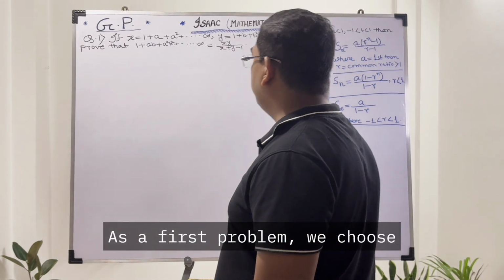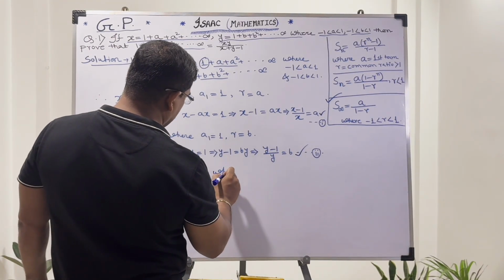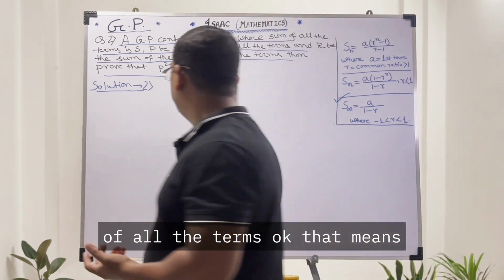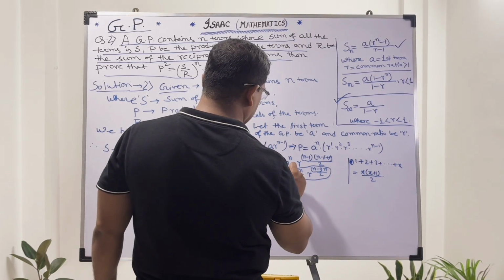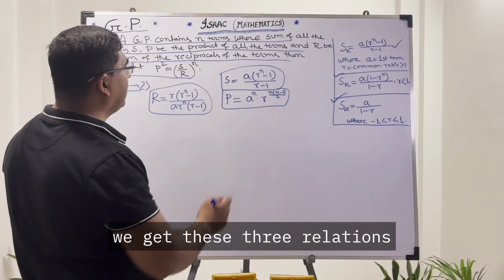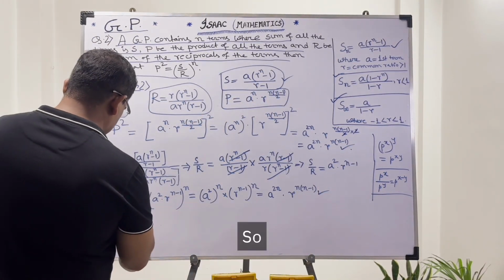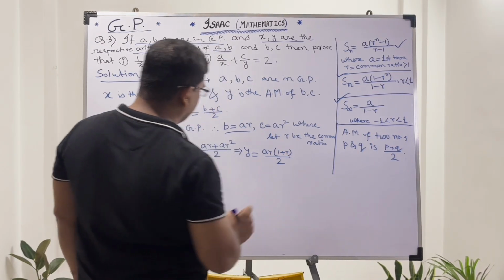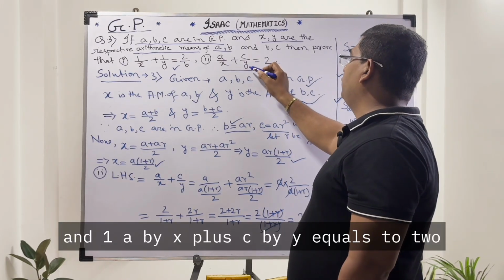Sequence and Series (Special G.P. & A.P. Sums ) ~Part-10 ||By Sukanta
Q No. 1 - If x=1+a+a². ∞ , y=1+b+b². ∞ where -1less then a less then 1, -1 less then b less then 1 then prove that 1+ab+a²b². ∞ =xy/x+y-1

Q No. 2 - A G  P contains n terms where sum of all the terms in S ,P be the product of all the terms and R be the sum of the reciprocals of the terms then prove that P²=(S/R)ⁿ.

Q No. 3 - If a,b, c are in G.P and x, y are the respective arithmetic means of a,b and b,c then prove that i) 1/x +1/y =2/b, ii) a/x+c/y=2